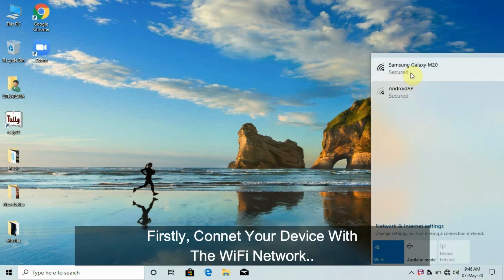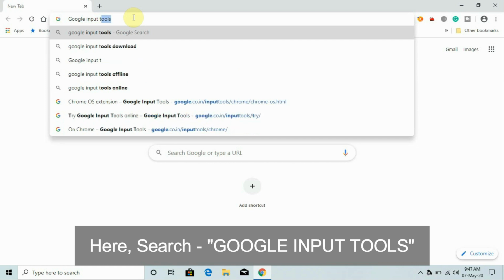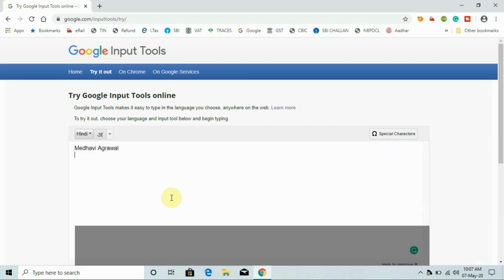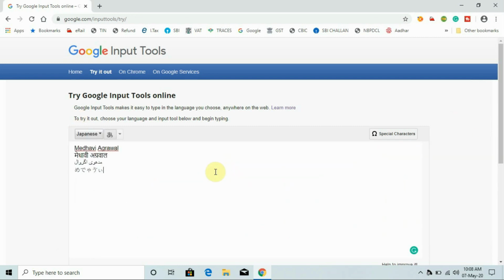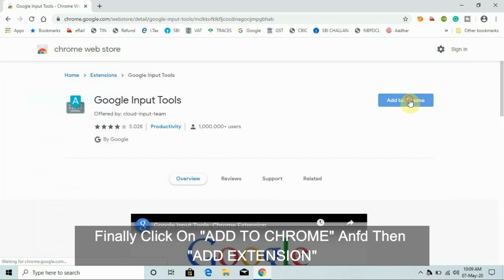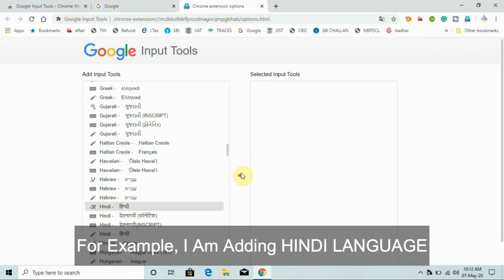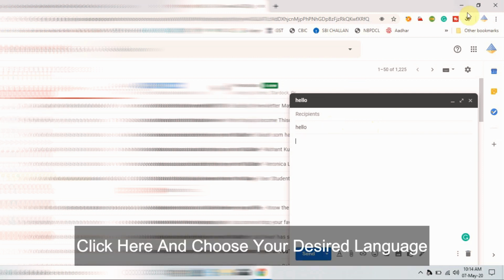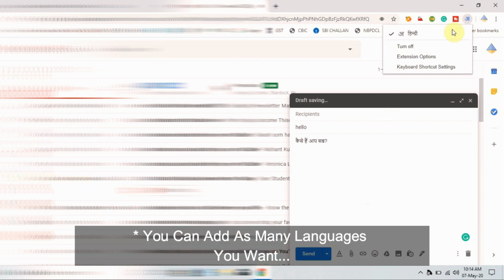How To Write In Multiple Languages On Your PC? | Full Tutorial | Medhavi Agrawal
Hello Guys! In This Video, I Am Gonna Show You "HOW TO WRITE IN MULTIPLE LANGUAGES ON YOUR PC". Just Follow My Steps And The You Can Write In Multiple Languages Very Easily...

Thanking You
- Medhavi Agrawal